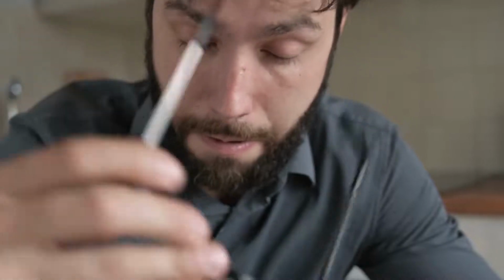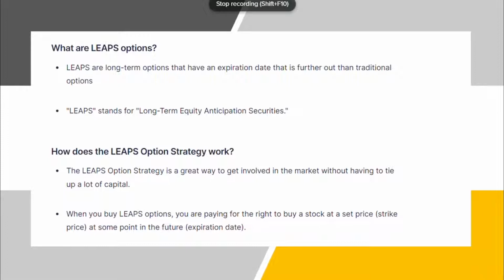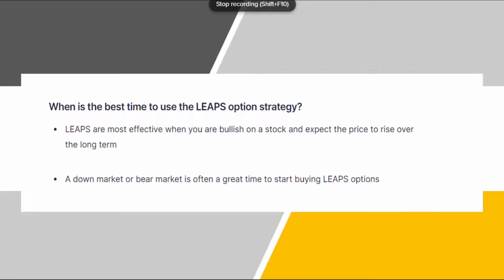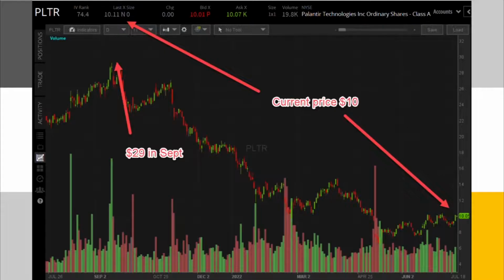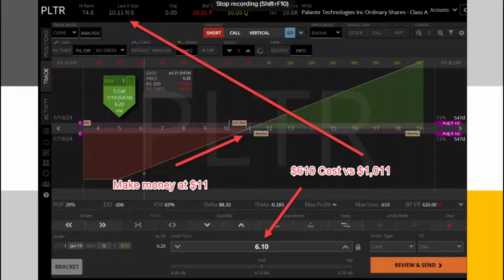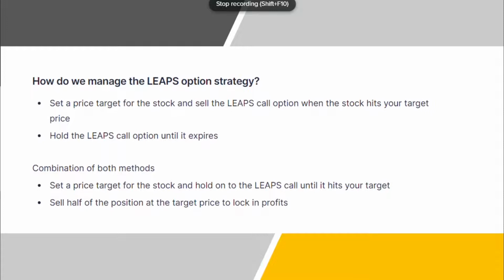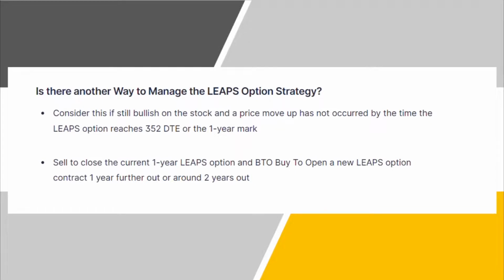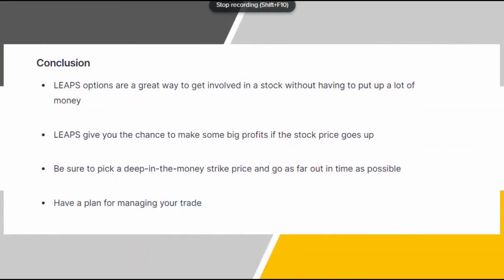LEAPS Options - The 2 Keys To Profit!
We discuss the two most important factors that you need to know about LEAPS stock options!

We discuss:

What are LEAPS options?
How does the LEAPS Option Strategy work?
LEAPS Options vs Buying Stocks Outright
When is the best time to use the LEAPS option strategy?
The two most critical factors when buying LEAPS options
How do we put on a LEAPS option trade? LEAPS Option Example
How do we manage the LEAPS option strategy?